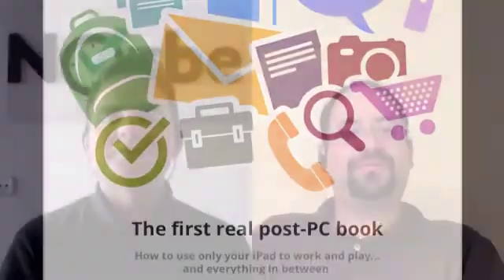The clipboard history app - how to handle multiple copy and paste on the iPad. Video #29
Why in 2013 we still are forced to copy one thing and paste it somewhere else... why we can't copy and paste several things?

Using Clipboard History as a kind-of helper for that.

This video is a part of our iPadOnly book, written by Augusto Pinaud and Michael Sliwinski